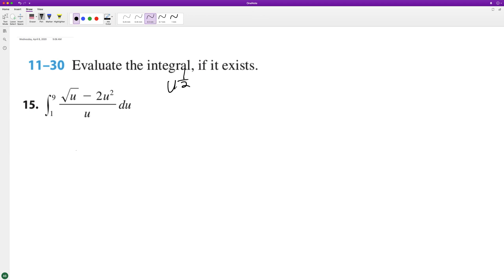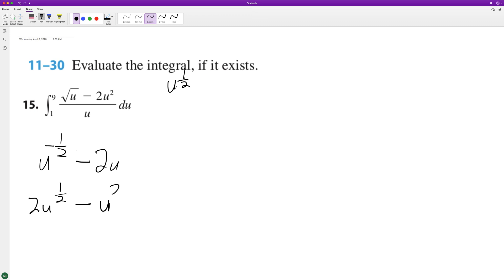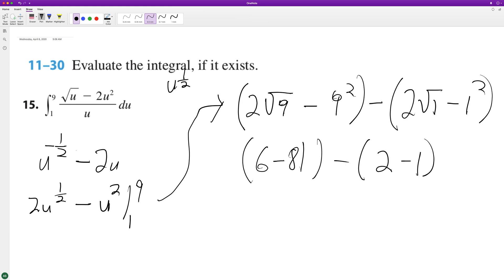integrate (sqrt(u) - 2u^2)/u du from u=1 to 9